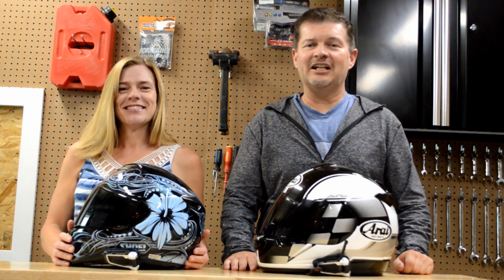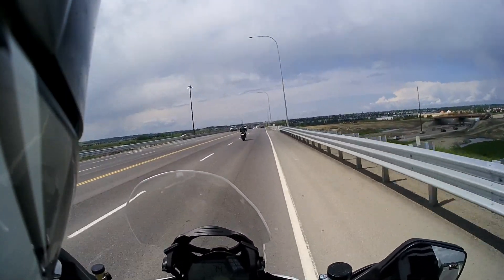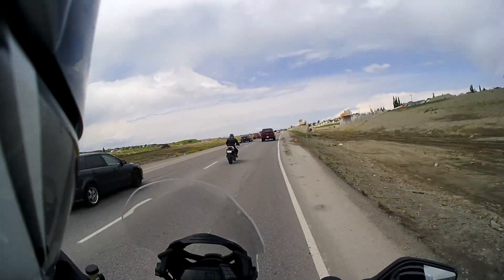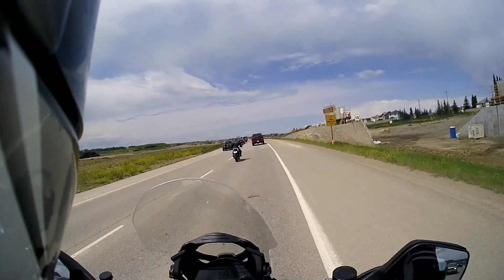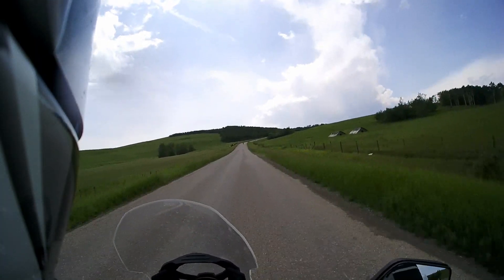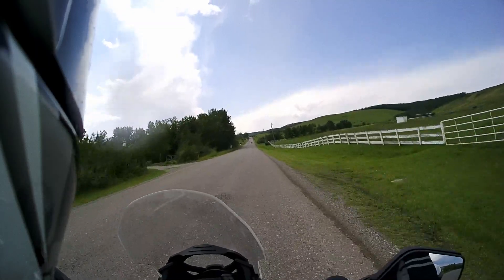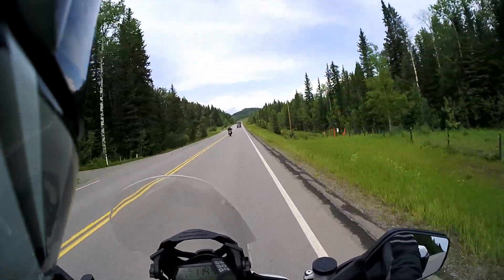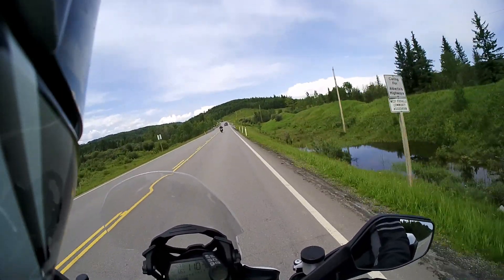Cardo PACKTALK BOLD – TMW Long Term Review!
NO ADS. Watch all our videos on YouTube, AD FREE, for everyone!

Total Motorcycle endurance tests the new Cardo PACKTALK BOLD in challenging conditions in our 2500 mile Almost-to-Alaska motorcycle adventure. How did the units stand up and perform in rain, dust, grime and miles of construction day after day? Is Dynamic Mesh Technology a game changer? How far has Cardo come since we tested the Cardo Freecom 4+ recently and TeamSet PRO years ago? Read on…

Total Motorcycle Website is accredited media/press for 39 Motorcycle Manufacturers around the world! If you are not on Total Motorcycle you are not getting the Total picture.

330 Million Readers. Totalmotorcycle, Built By riders for riders. Motorcycle, product and gear reviews, guides, games and forums. Supporting riders for over 20 years.

Don’t be just be a motorcycle fan, be a Total Motorcycle Fan!